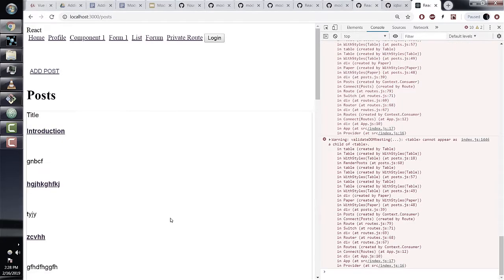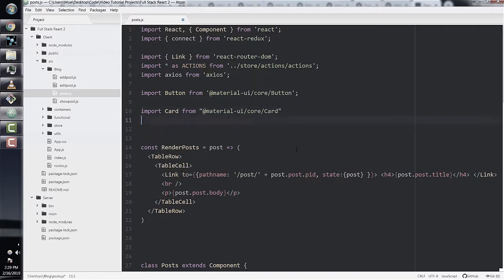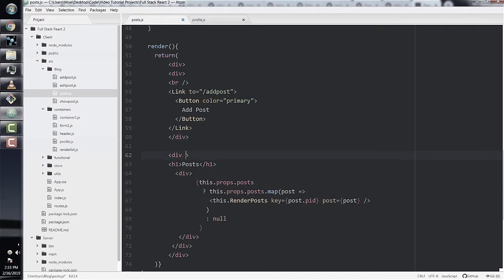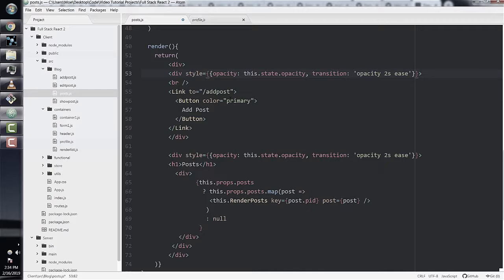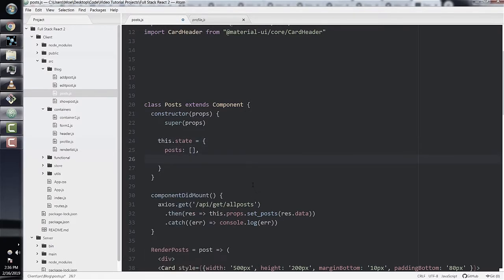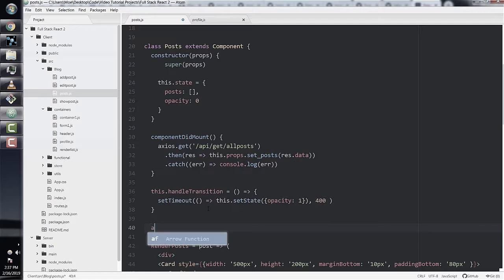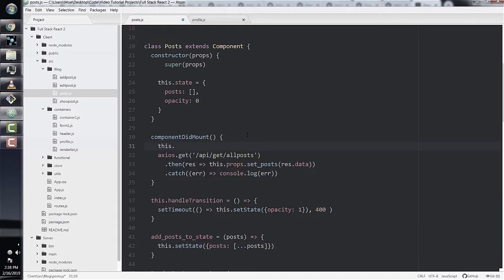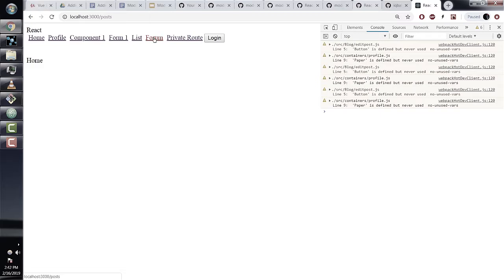29 animating posts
animating our posts